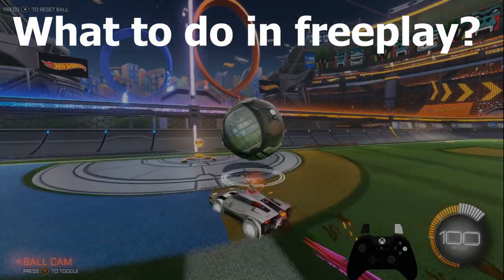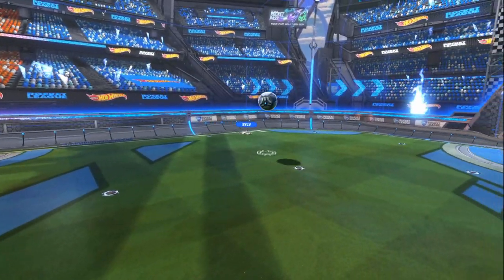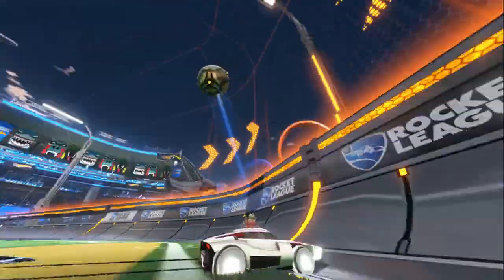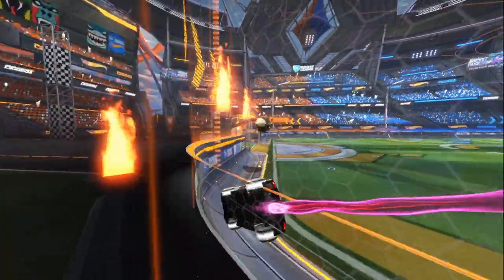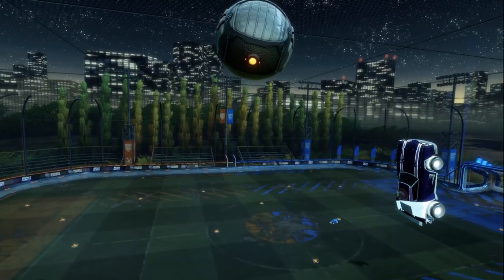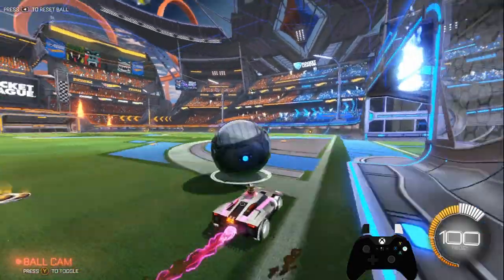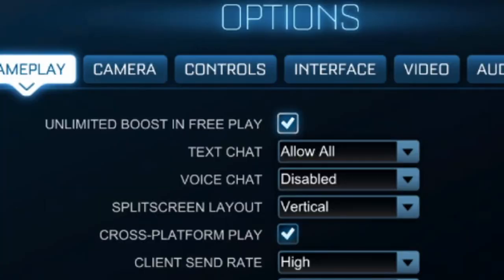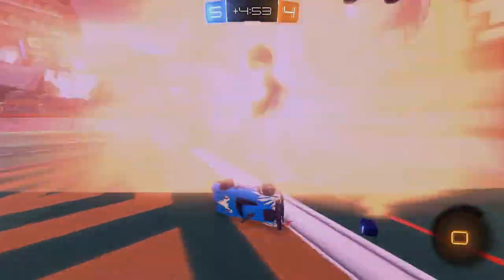The BEST Freeplay Training You Can Do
Freeplay is a super useful training tool.  But there is a lot to keep in mind to get the most out of it.  This guide goes over what you need to know.